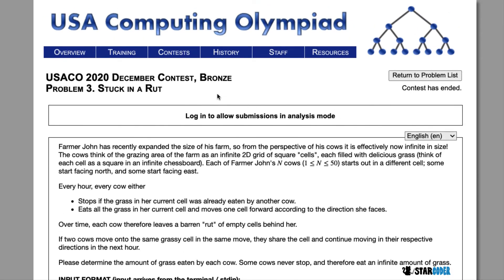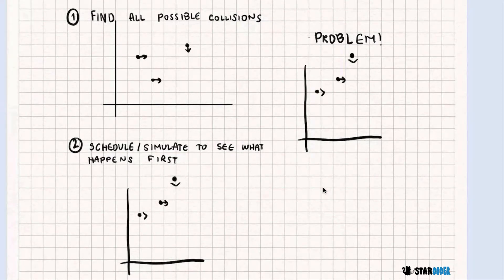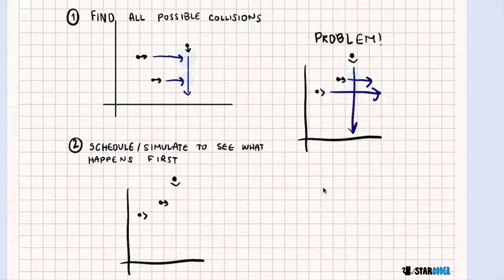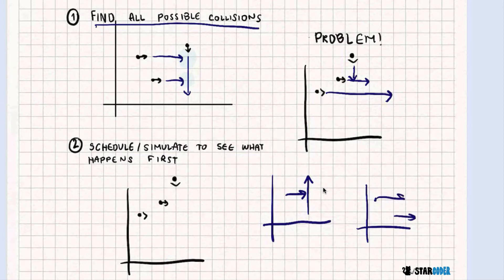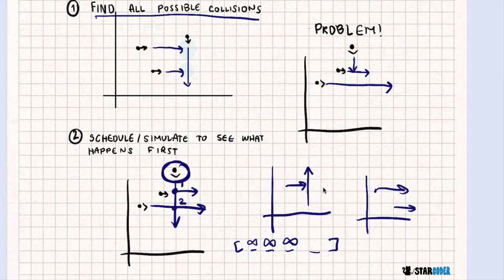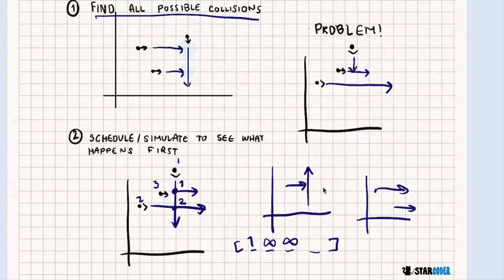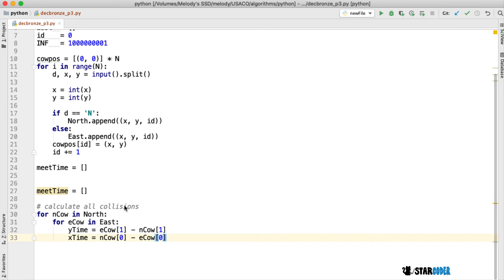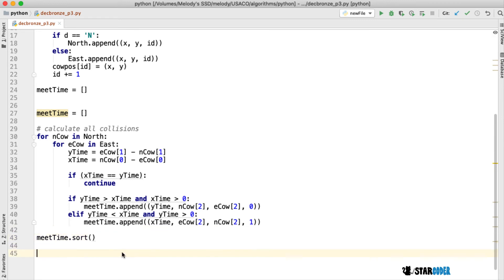USACO 2020 Bronze December Q3: Stuck in a Rut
Solution for the USACO 2020 Bronze December Question 3, Stuck in a Rut, from starcoder.org